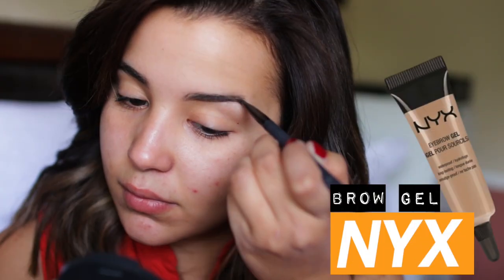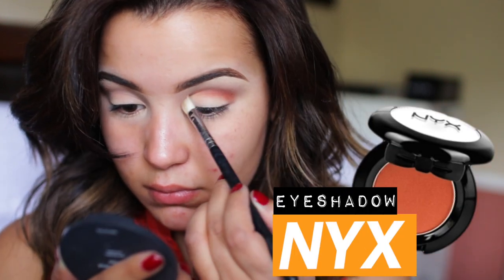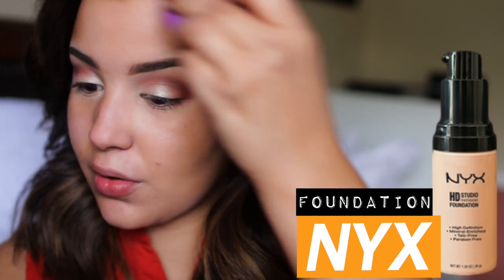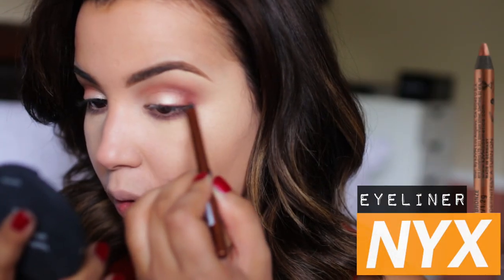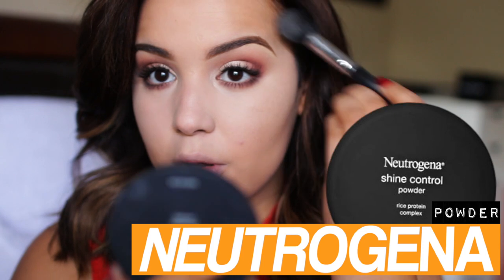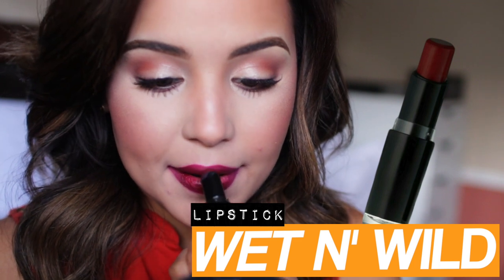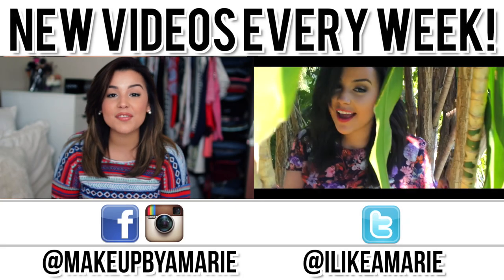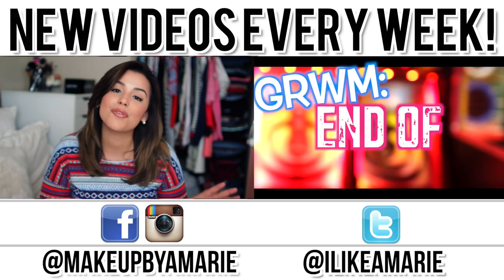Fall Drugstore Makeup 2014 | Makeupbyamarie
Just in case no one told you today..

Fall is in the air and I am so excited! If you guys didn't know.. Fall is one of my favorite seasons of the year because it sets the tone for all the amazing holidays to come. What is your favorite part about fall? Also, I need help naming my fall series so leave your recommendations down below. I love you.. to the moon and back!

*lt will SERIOUSLY make MY day!

If we get this video to 5k likes, I will film another ALL drugstore look.. just like this one :) Eeeeep! Leggggooo!

SOCIAL MEDIA IS MY LIFE! SO, COME STALK ME!:
♡ Beauty Instagram- MakeupByAmarie♡
♡ Fitness Instagram- LifeasMBA♡
Products Used:
NYX Eyebrow Gel - Brunette
Loreal Crayon Concealer - Fair/Light W1-2-3
NYX Eyeshadow - Matte Light Brown
NYX Eyeshadow - Matte Deep Orange
NYX Loose Pearl Eyeshadow - Pale Gold
NYX Eyeshadow - Beige
NYX Slide on Glide on Eyeliner - SL16 Golden Bronze
NYX Eyeshadow - Black
Loreal Mega Voume Miss Manga Mascara - Brown Black
Maybelline Lash Discovery Mascara - Black
NYX Wicked Eyeslashes - WL11
NYX HD Foundation - Sand Beige 04
Loreal True Match Powder - Cappuccino N8
NYX Blush - Bordeaux
NYX Lip Liner -  Deep Purple
Wet N' Wild Lipstick - Cherry Bomb

I will get back to you within 24 hours!